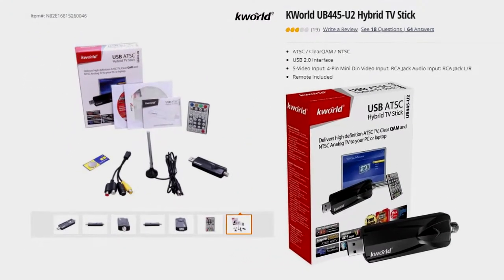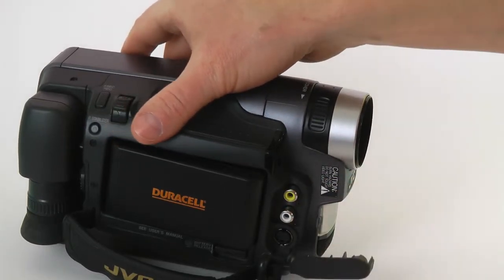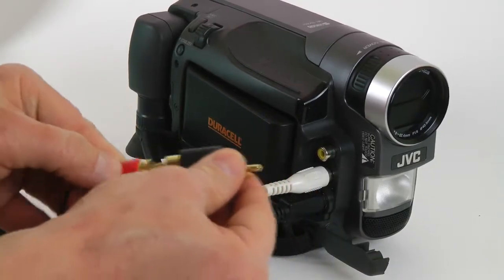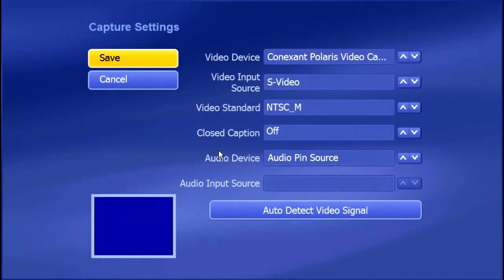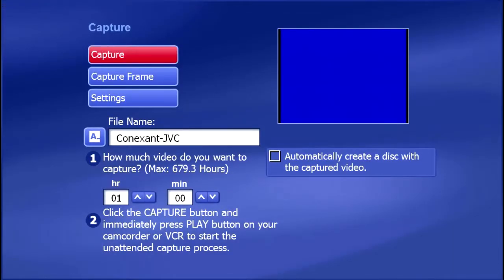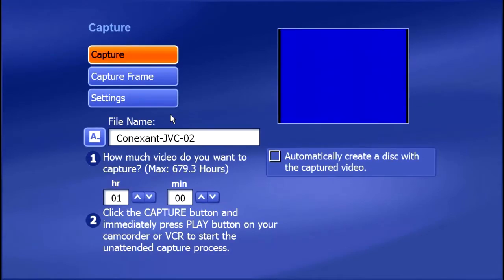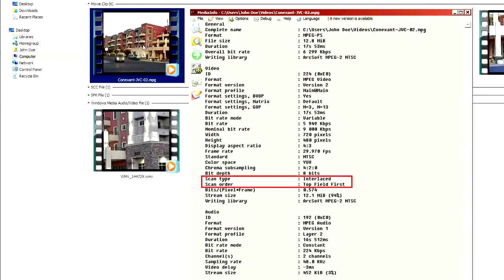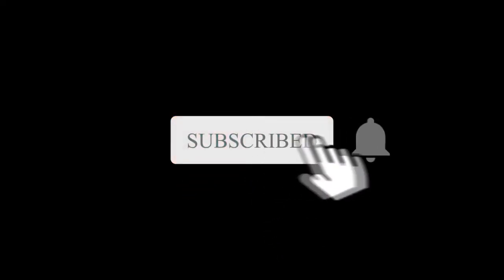How to digitize analog video with ArcSoft TotalMedia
Digitizing analog video through S-Video port with KWorld UB445 TV stick and ArcSoft TotalMedia software.